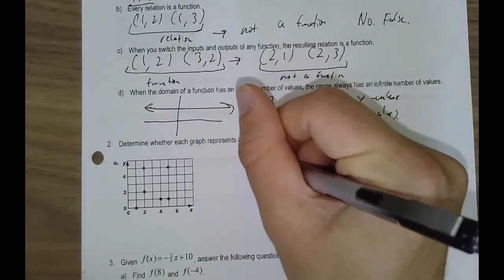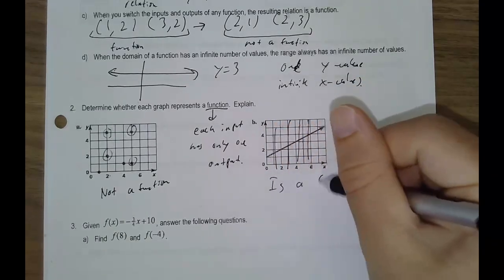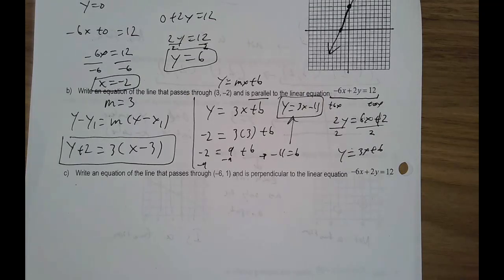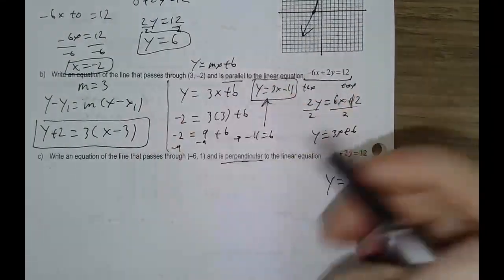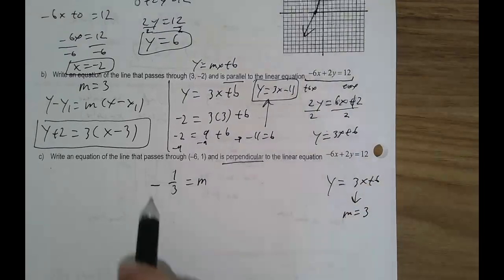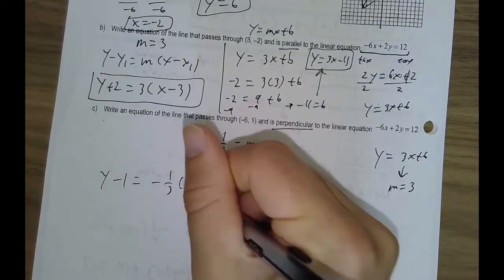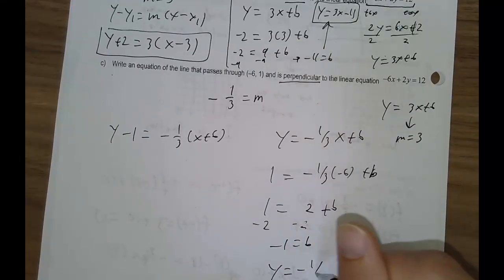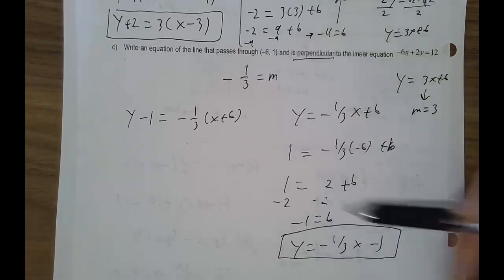Algebra I Unit 3/4 Review Guide